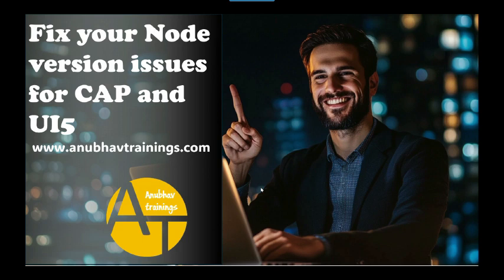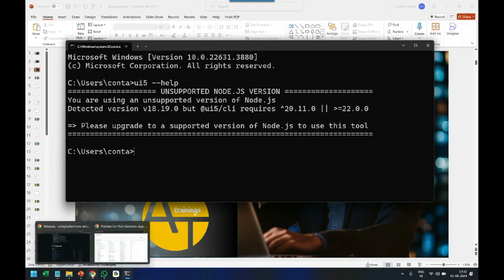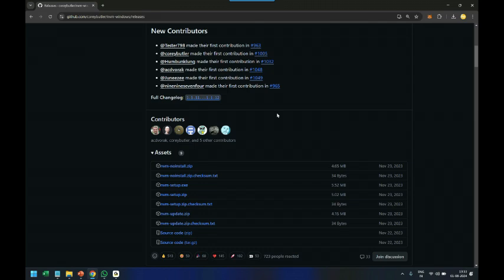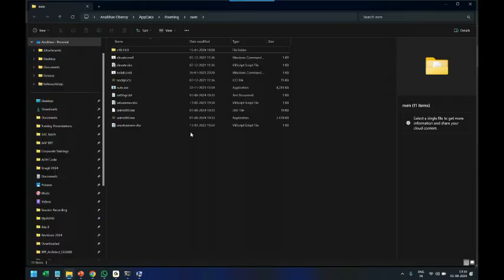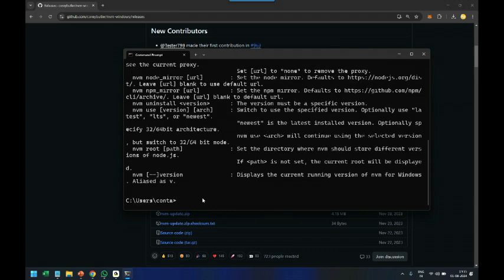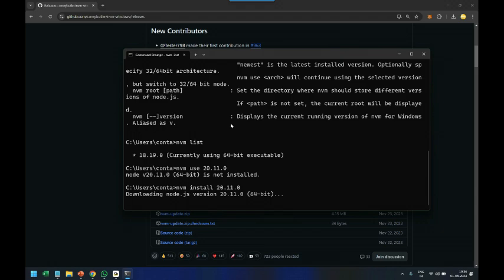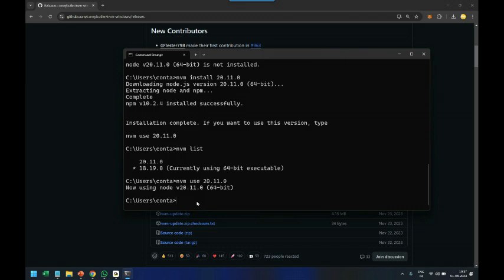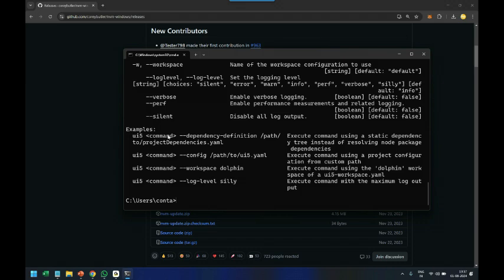[Solved] Node Version issue fixed with CAP and UI5 Tooling with VS Code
NVM (Node Version Manager) is a tool that allows you to manage multiple versions of Node.js on your development machine. This is particularly useful for solving compatibility issues that arise when different projects require different versions of Node.js.

Purpose of NVM on Windows:
Switching Node.js Versions Easily:

With NVM, you can easily switch between different versions of Node.js. This is useful when working on multiple projects that require different versions.
Example: One project might require Node.js 10.x while another might require Node.js 14.x. With NVM, you can switch between these versions with a single command.
Managing Global Packages:

When you switch Node.js versions, NVM ensures that the global packages for each version are kept separate. This prevents conflicts and ensures that each project has the correct dependencies.
Testing:

NVM allows you to test your application with different versions of Node.js to ensure compatibility and stability across versions.
Simplifying Environment Setup:

Setting up a development environment becomes easier as you can quickly install and switch to the required Node.js version specified by a project’s configuration.